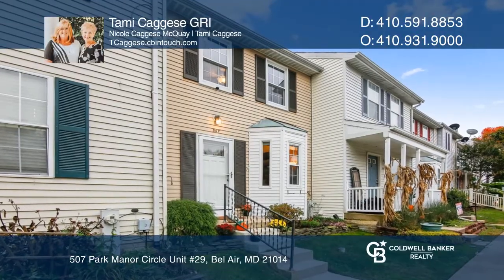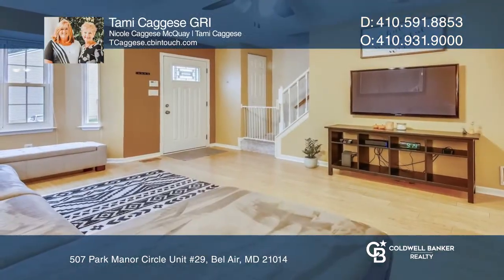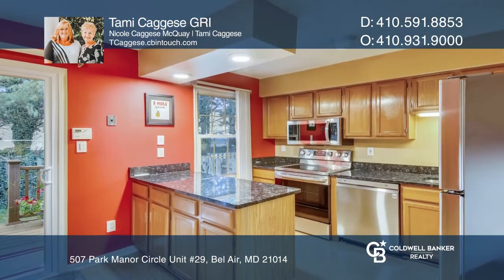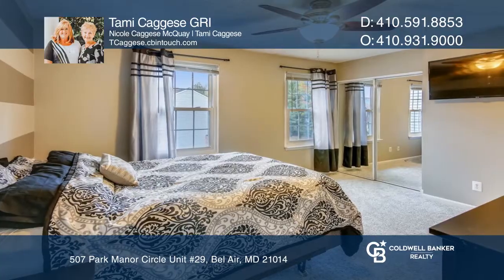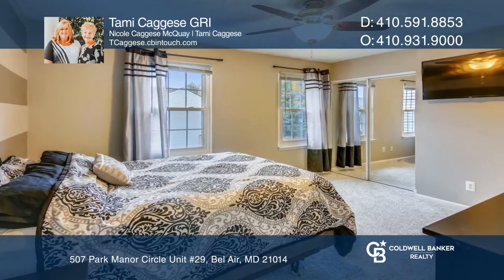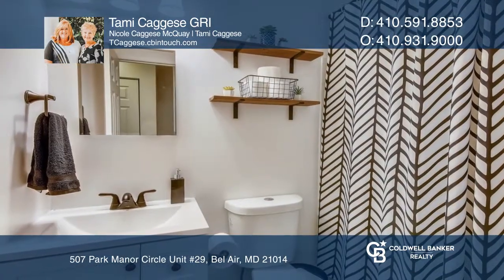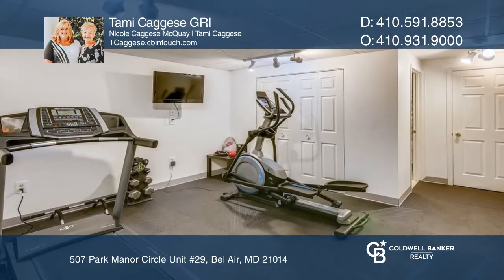507 Park Manor Circle Unit #29 Bel Air, MD | ColdwellBankerHomes.com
507 Park Manor Circle Unit #29, Bel Air, MD

This fantastic three-bedroom, two and one-half bathroom townhouse is super conveniently located in the heart of Bel-Air! The upper level affords three bedrooms, ceiling fans in each, and a new carpet in 2019! The Master Bath and second full bathroom both renovated in 2018/19. Welcoming, the main lev